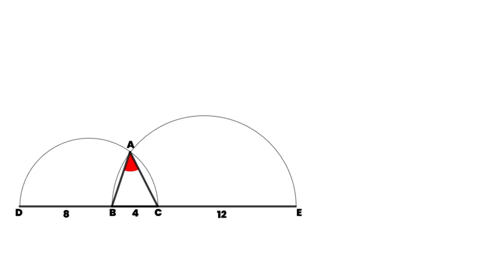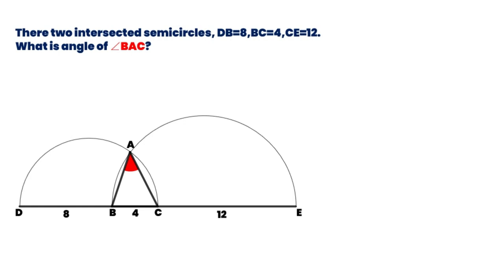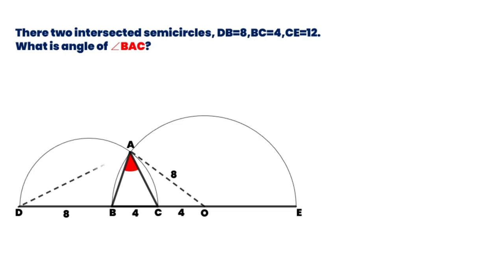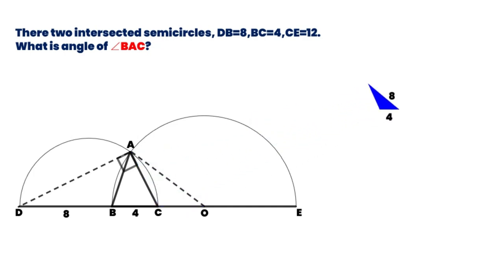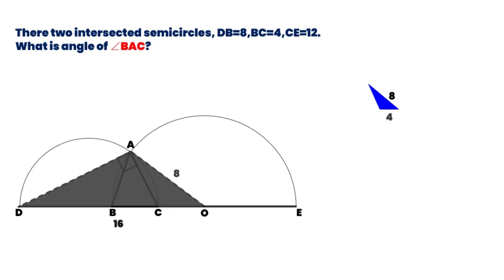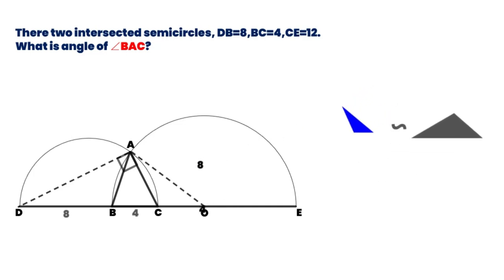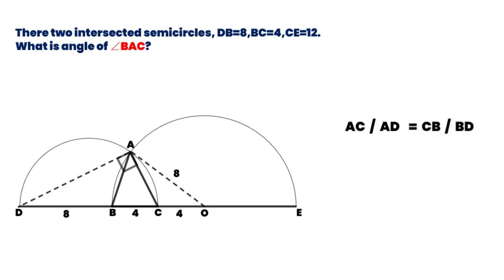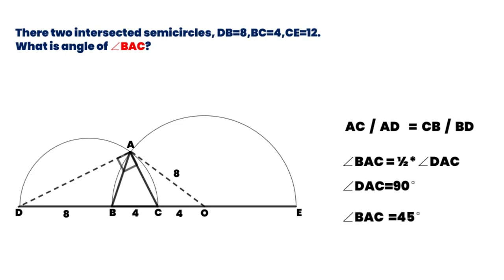Find angle X by 5 ways.